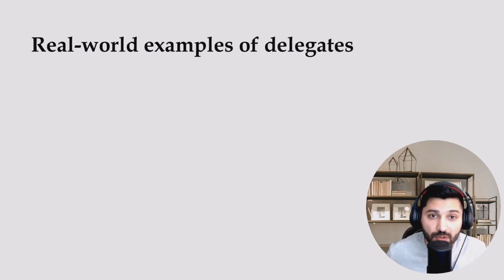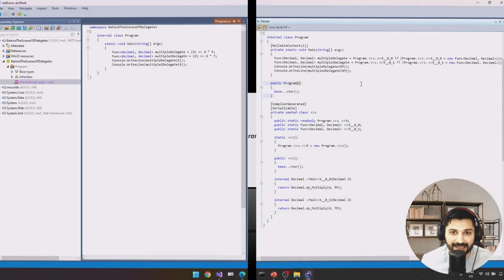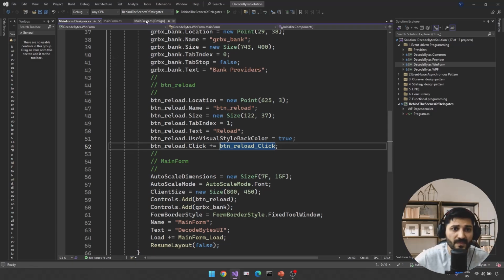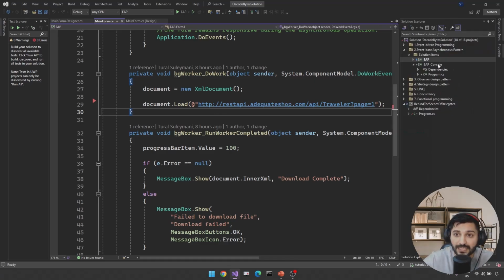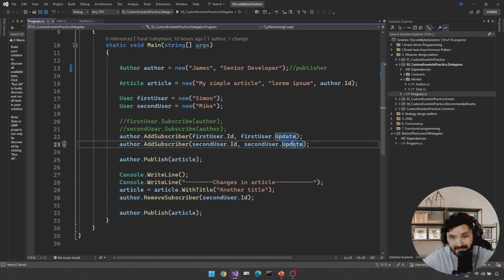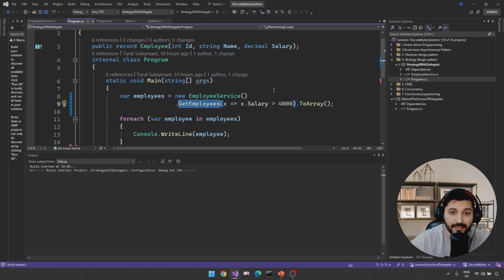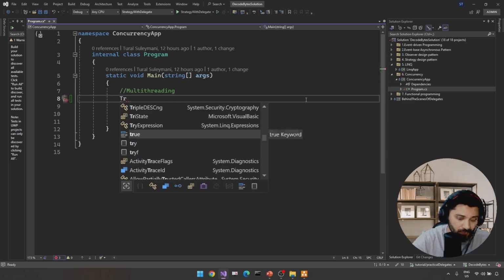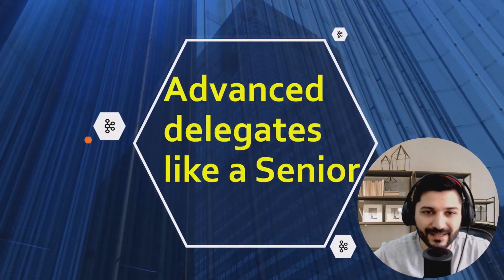Advanced C# Delegates like a Senior Developer: Real-World Examples in .NET!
C# delegates are powerful tools when it comes to wrapping your method into a class and sending it as an argument to another class.
Master event-based programming, asynchronous patterns, design patterns, LINQ, concurrency, and functional programming with the Power of Delegates in C#  .

‍♂️ Tired of scratching your head over those C# interview questions on delegates? ‍♀️

** Get ready to have those "aha!" moments as we dive DEEP into practical delegate usage from a senior developer's perspective! **

In this video, you'll discover:
⚡️ How to create RESPONSIVE and SCALABLE event-driven applications with delegates
Unlock the secrets of the Strategy and Observer design patterns using delegates
Master asynchronous programming techniques to build LIGHTNING-FAST apps
Effortlessly CONQUER concurrency challenges with delegates
‍ Write elegant and concise code with functional programming principles and delegates
DOMINATE C# interviews by understanding delegates inside and out
** No more confusion, no more frustration!**

🚀 Dive into the world of C# Delegates with this comprehensive tutorial guided by a seasoned senior developer! 🌟

🔍 In this video, we explore the versatile applications of C# Delegates, a fundamental concept in the C# programming language. From event-based programming to advanced design patterns and concurrency techniques, we cover it all!

🔗 Timestamps:
0:00 - What will you learn?
0:29 - Agenda
1:18 - Delegates internals
5:56 - Event driven programming with Delegates
11:31 - EAP with delegates
17:09 - Observer patteren with Delegates
22:00 - Strategy pattern with Delegates
26:18 -  LINQ with Delegates
28:27 - Concurrency with Delegates
31:32 - Functional Programming with delegates
34:54 - What is next?
🔥 Key Takeaways:
✅ Understand how delegates streamline event handling in C#
✅ Master the intricacies of Event-Based Asynchronous Pattern (EAP)
✅ Implement strategy and observer design patterns effortlessly
✅ Leverage delegates in LINQ for concise and powerful data querying
✅ Conquer concurrency challenges with multi-threading, parallelism, and asynchronous programming
✅ Uncover the role of delegates in functional programming paradigms